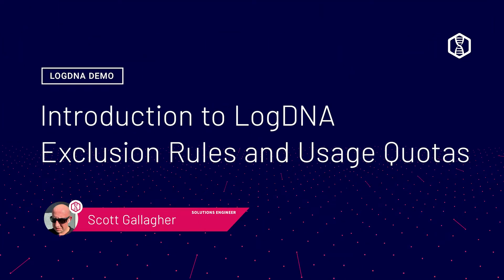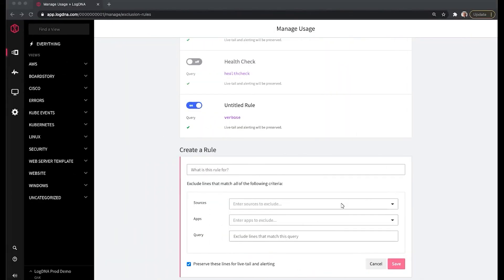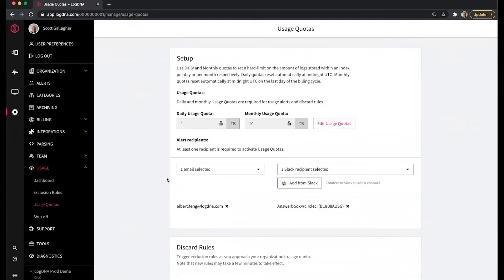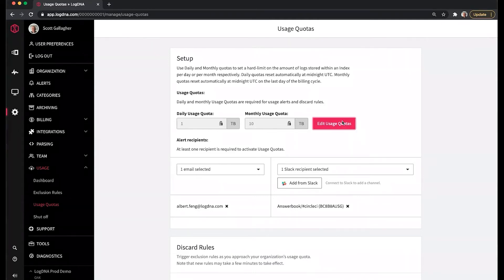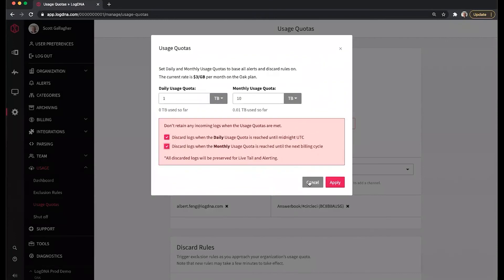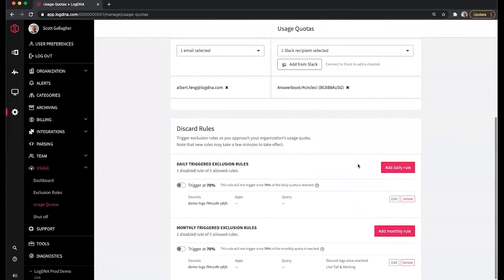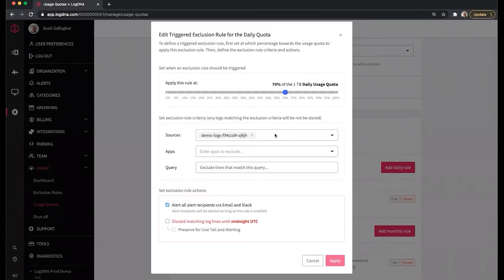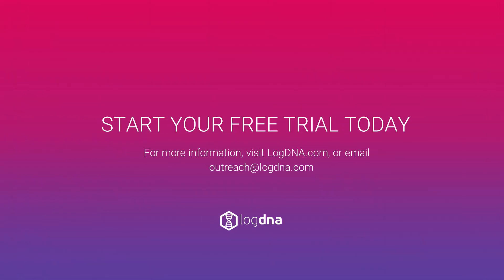Usage Controls | LogDNA and SREs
In this short demo, see how LogDNA's Usage Control features can help you control the flow of log data, giving you the ability to better predict costs.